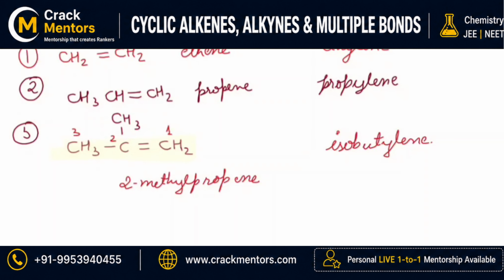Cyclic Alkenes, Alkynes & Multiple Bonds | IUPAC Nomenclature | JEE/NEET Chemistry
In this lecture, understand how to name cyclic alkenes, alkynes and compounds with multiple bonds using IUPAC rules. This video explains numbering priority, double and triple bond placement, cyclic compound naming and important examples for exam preparation.

This is useful for JEE, NEET and Class 11 Organic Chemistry revision.

Book your 1-on-1 personalised Chemistry class now with Crack Mentors.